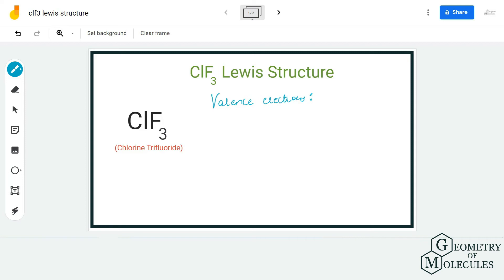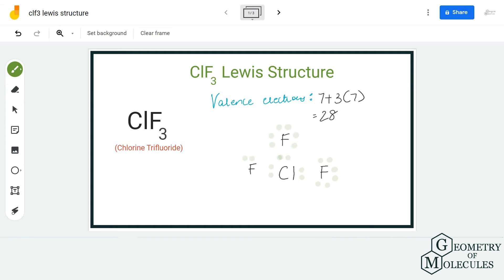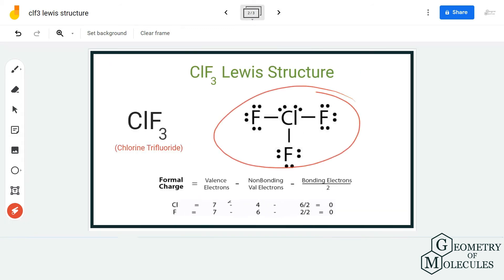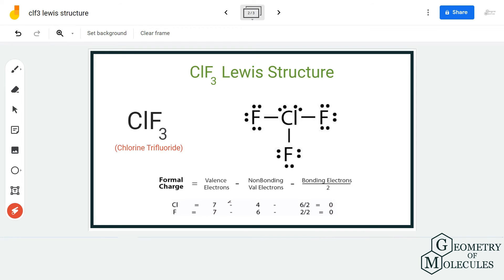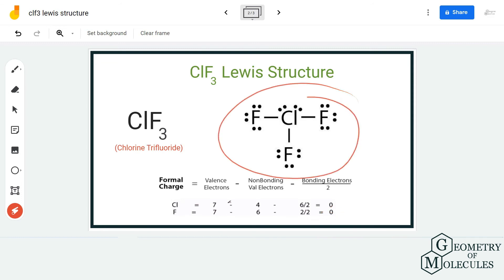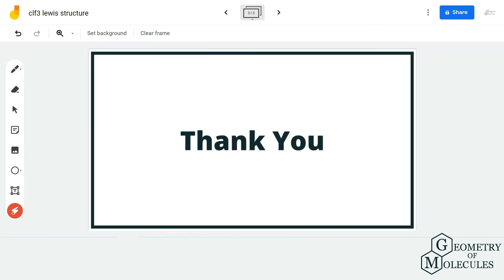ClF3 Lewis Structure (Chlorine Trifluoride)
Hi Guys!

It has a chemical formula of ClF3, and to know its structure we first find out the total number of valence electrons for this molecule and then see the arrangement of atoms in the molecule.